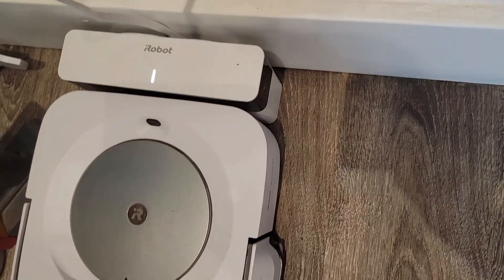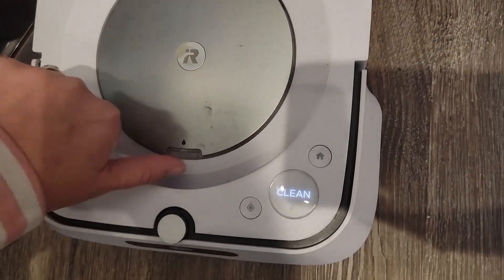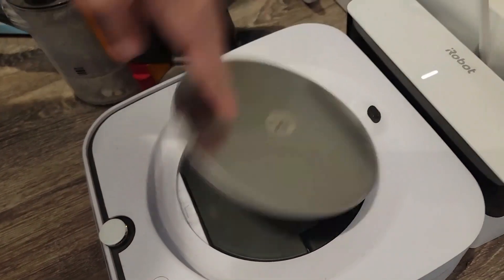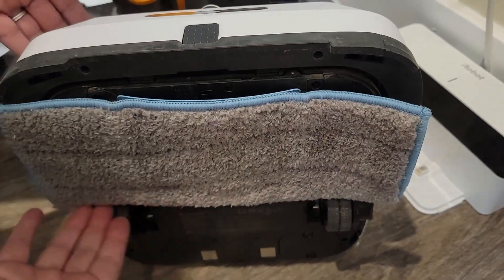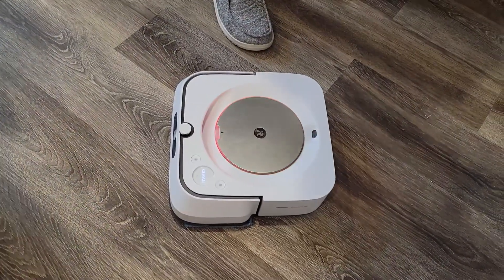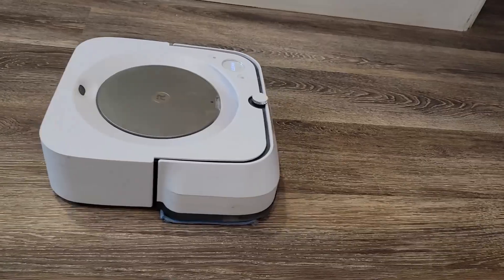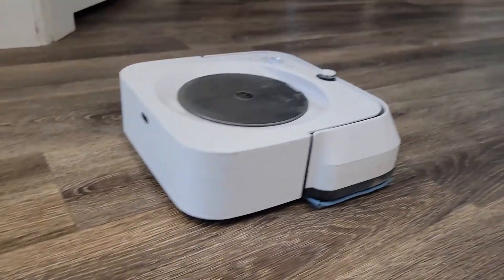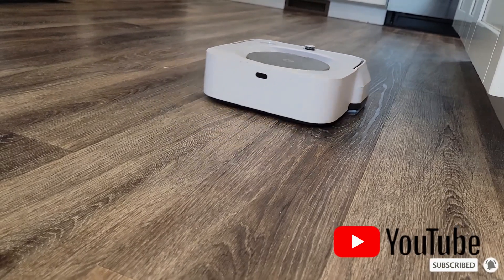iRobot Braava Jet M6 (6110) Ultimate Robot Mop Review | Should you buy this?!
Tell the mop where to clean and it will tidy up the area for you. This is the iRobot Braava M6 (6110) ✅ Buy iRobot Braava Jet M6 (6110) here ➡️

The Braava jet m6 robot vacuums as if it were you. Precision Jet Spray helps tackle sticky messes and kitchen grease, and you can instruct it where and when to clean.

Bravaa Jet M6 is ideal for larger spaces and various rooms. Navigates around and underneath objects. Cleans hard surfaces such as hardwood, tile, and stone.

With Smart Mapping, your robot can distinguish between your kitchen and your living room, allowing you to control when and where it cleans. Keep Out Zones tell your robot to stay away from sensitive locations such as pet dishes and play areas.

This is product that I would want in my house.